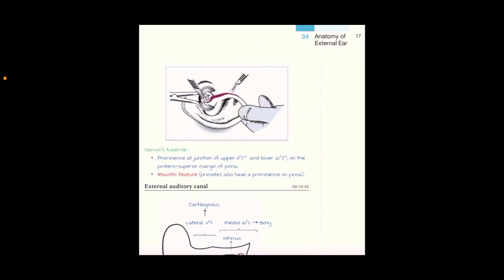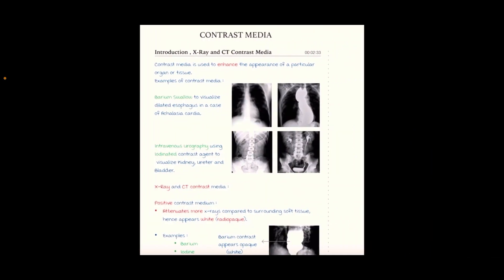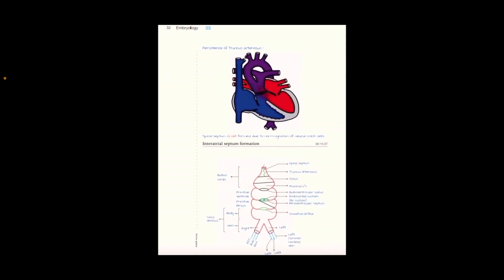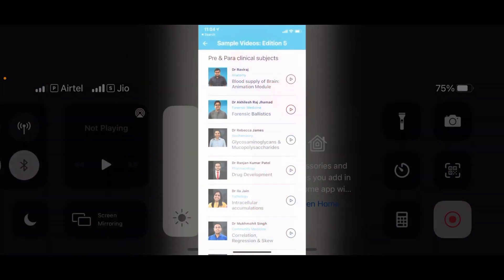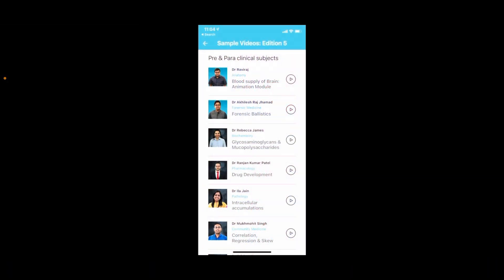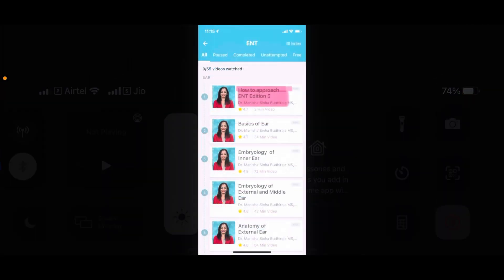WHY CHOOSE MARROW EDITION 5- MY REVIEW AND ADVICE | DR M K MAHESHWARI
Hey Doctors,
NEET PG 2021 is approaching and I am sharing this video how edition 5 will be helping you to solve clinical approach based questions and score a decent score to achieve your dream rank.